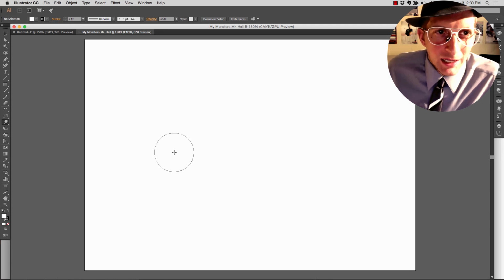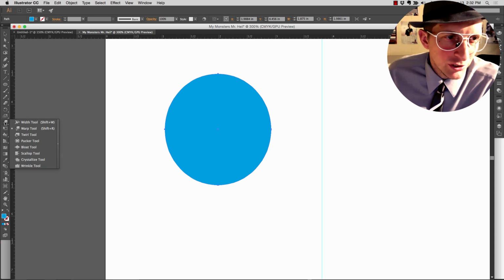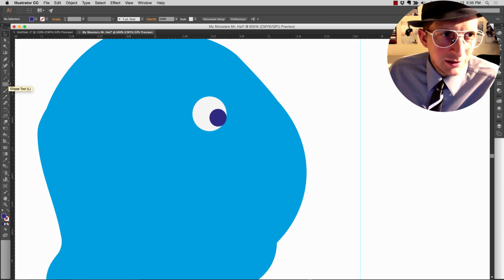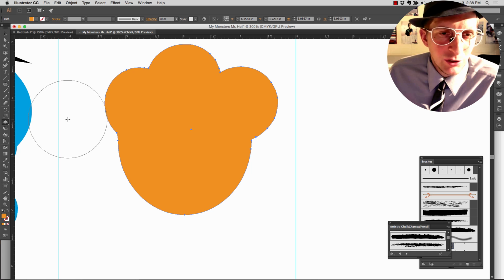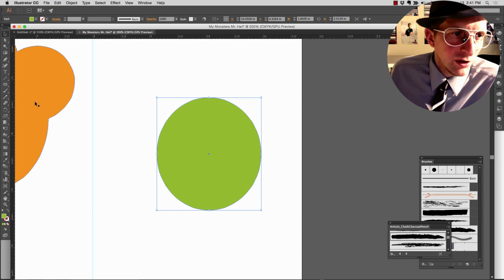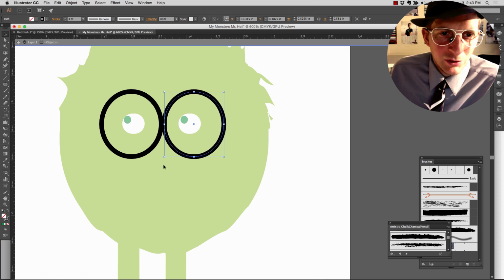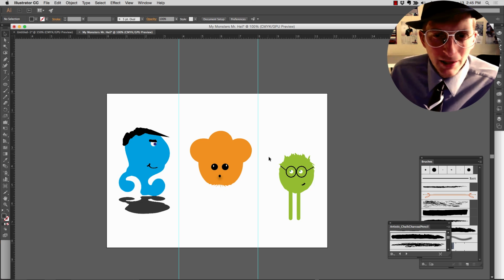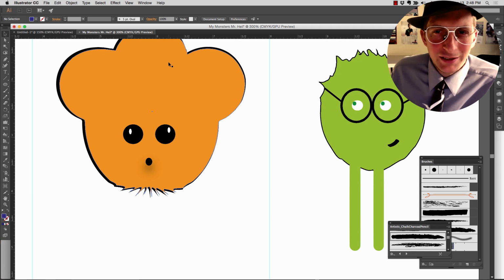Creating Little Cute Monsters - Adobe Illustrator Tutorial